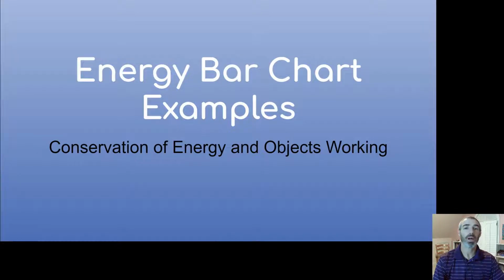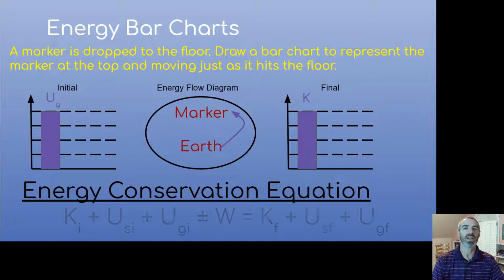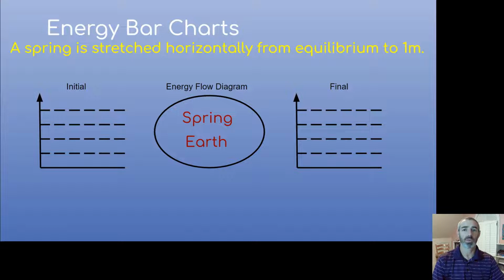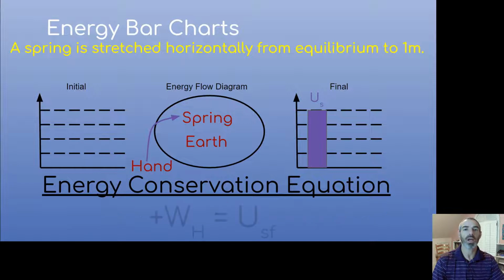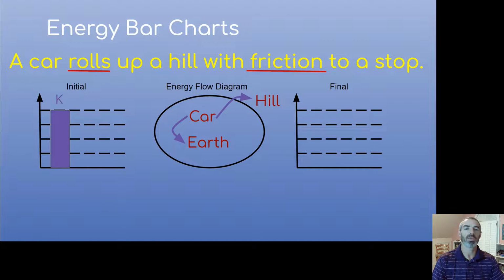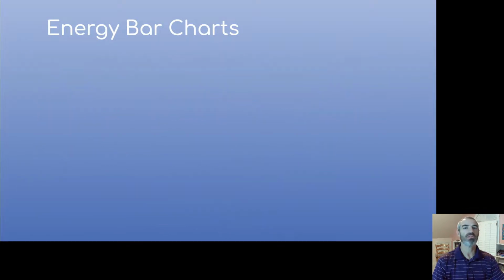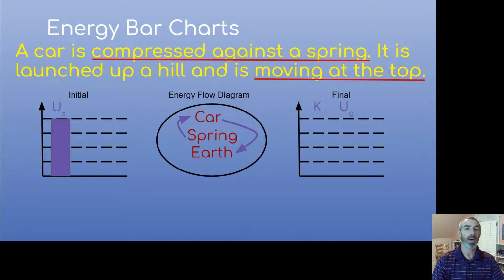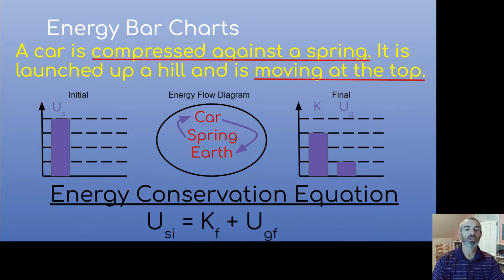Energy Bar Chart Examples